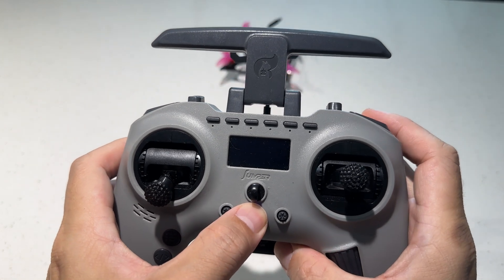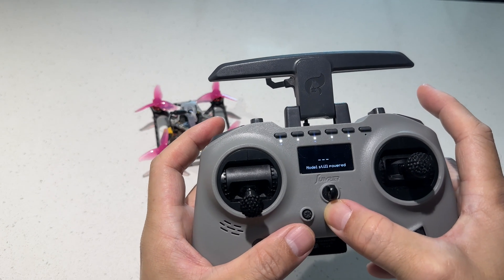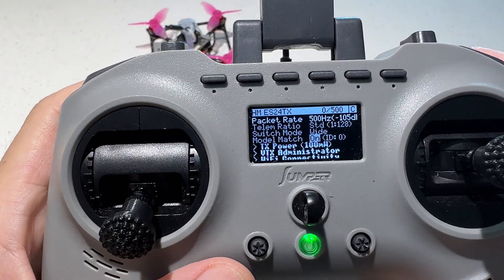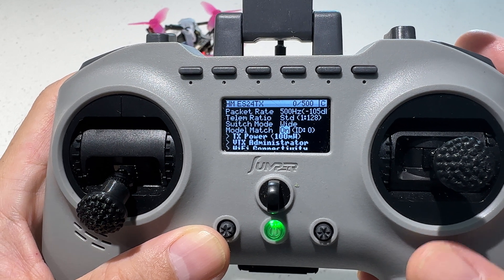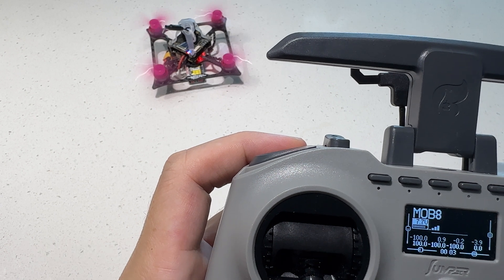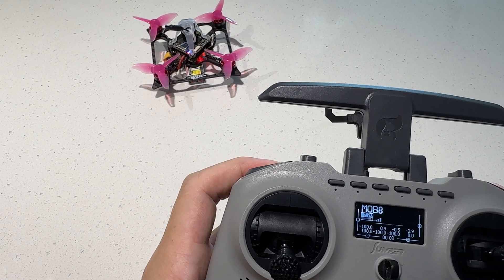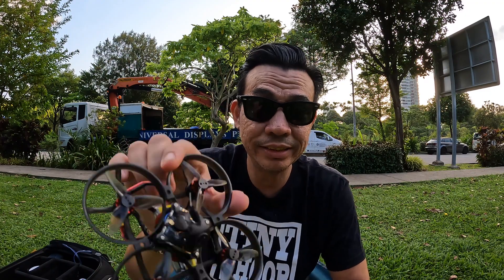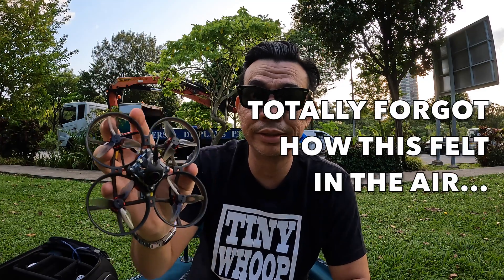Drone bound but cannot arm? Watch this video!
Drone bound but cannot arm!  Watch this video!  It is unexpectedly simple.  Im pretty sure some of you have come across this little issue with your quads especially on ExpressLRS.  Your drone was bound previously and somehow it cannot arm!
Chances are, its due to one of the features of the ELRS.   In this video, I will share a simple fix to get it arming and up in the air again.